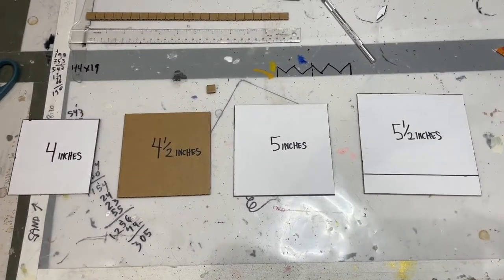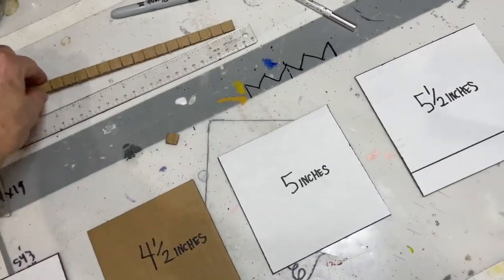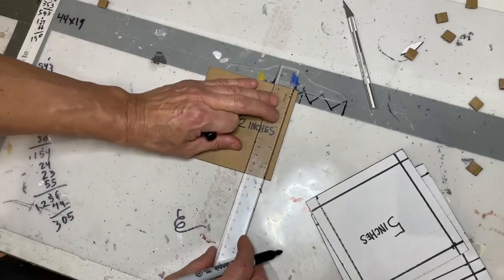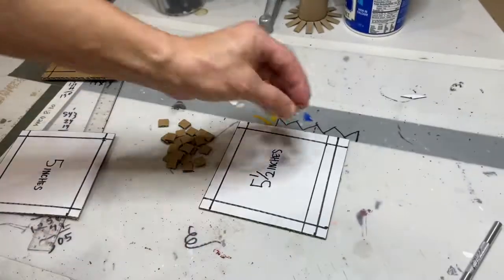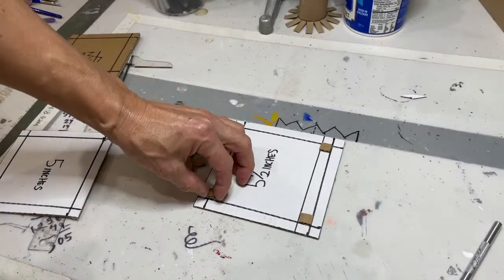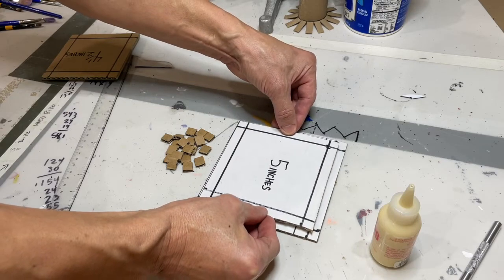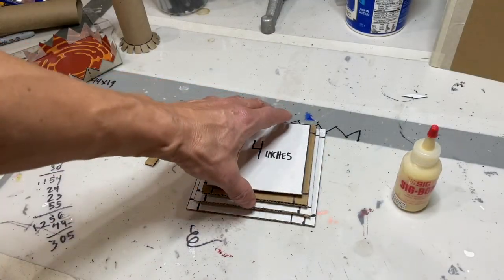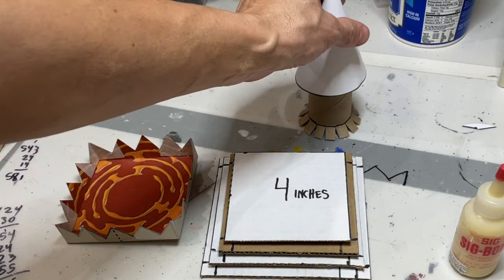cardboard tower #3 - laminate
part 3 of the cardboard project